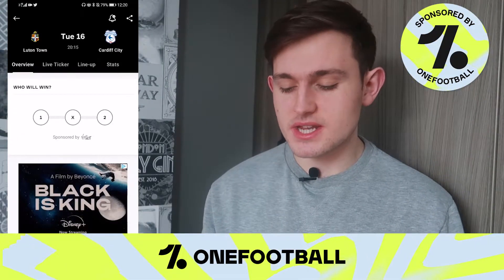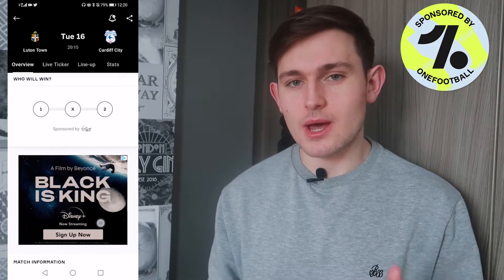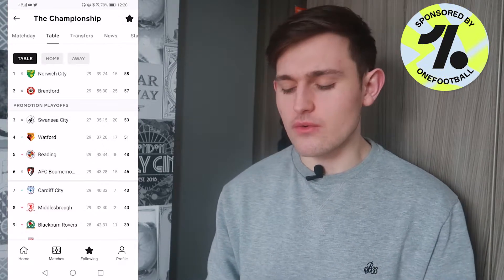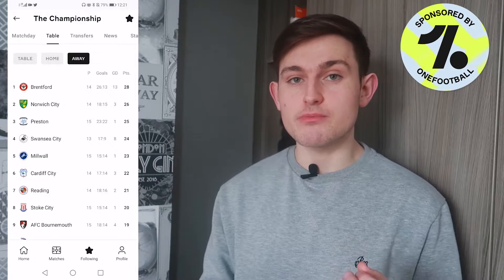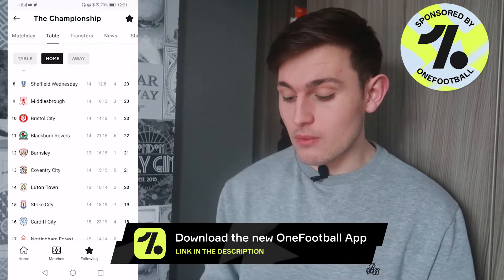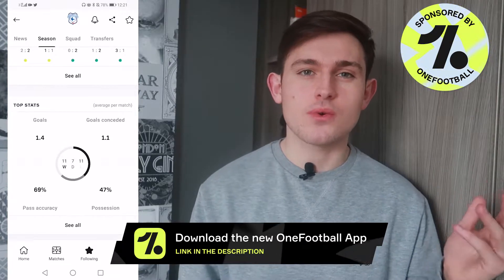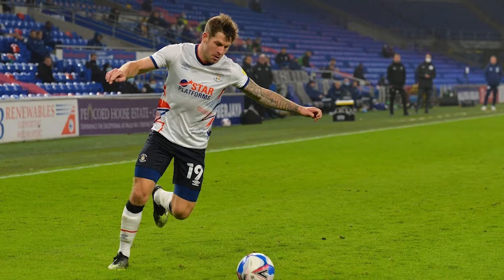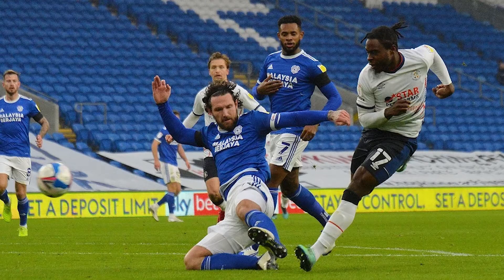Match Preview Luton Town vs Cardiff City - Championship 20/21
Here are my thoughts on this upcoming game against Cardiff.